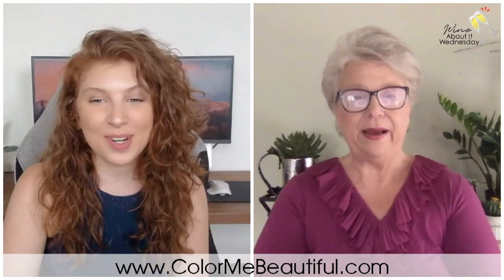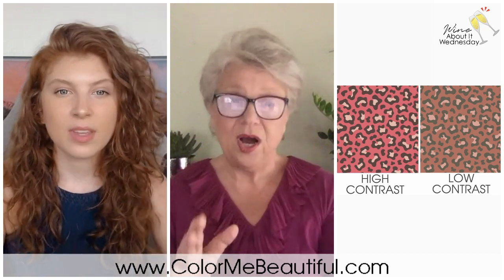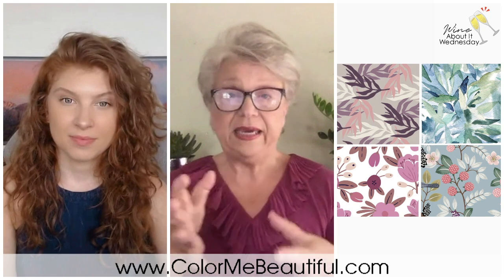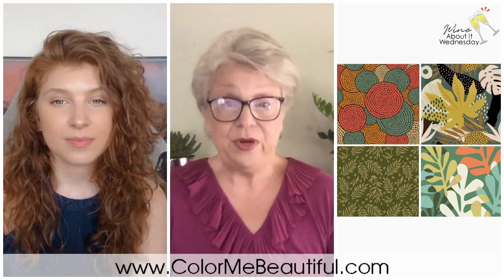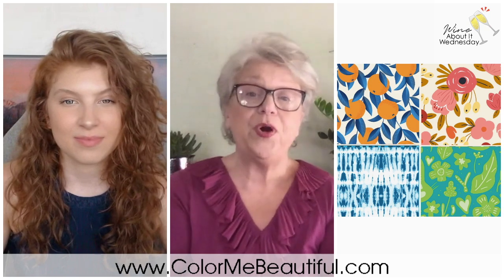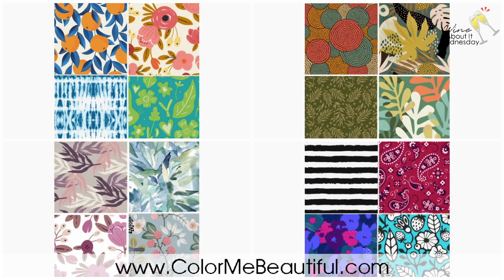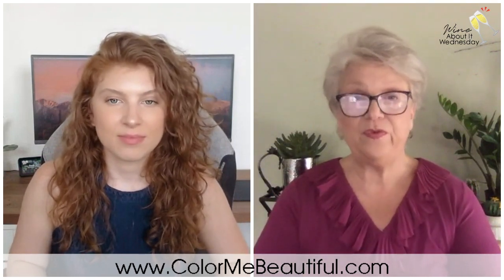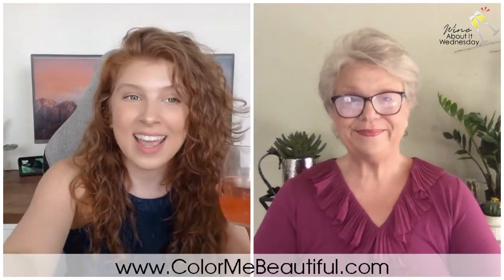How To Choose Textures & Patterns In Your Season! | Seasonal Color Analysis